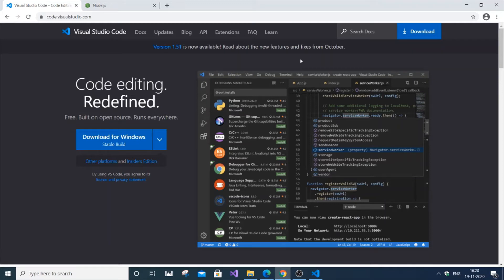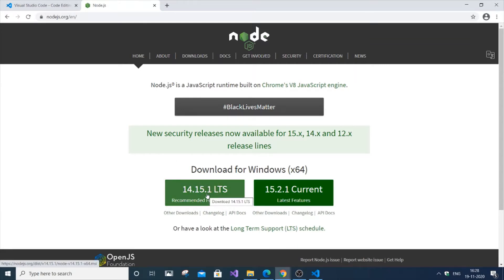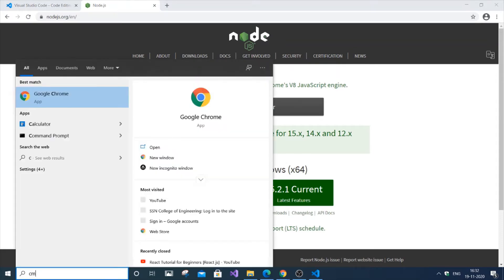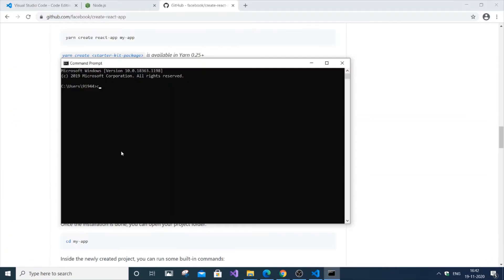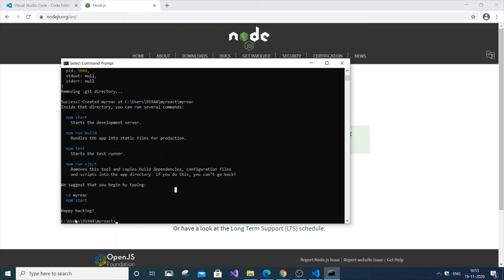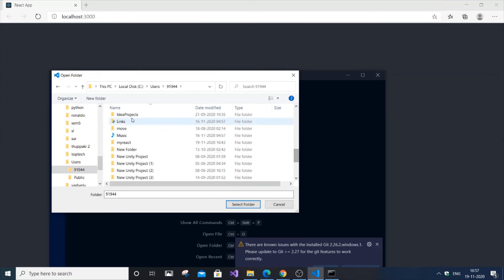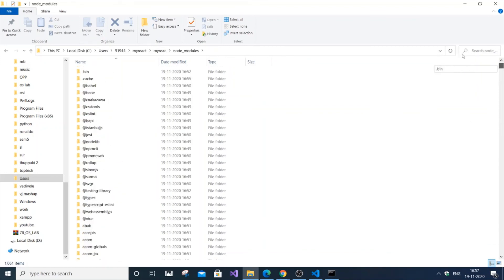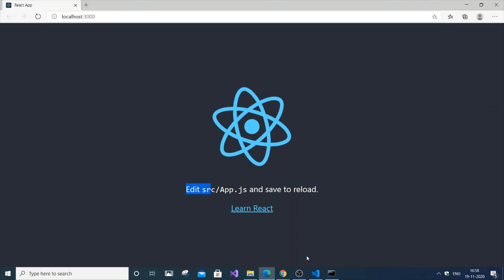Download and install react js in windows 10 | React js in Visual studio code tutorials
In this video we will see how to download and install react js in windows 10